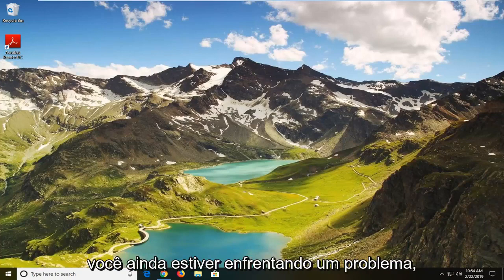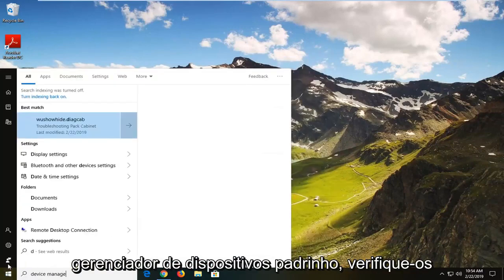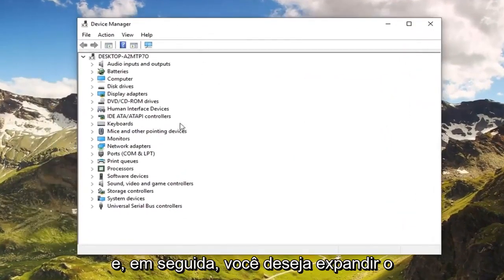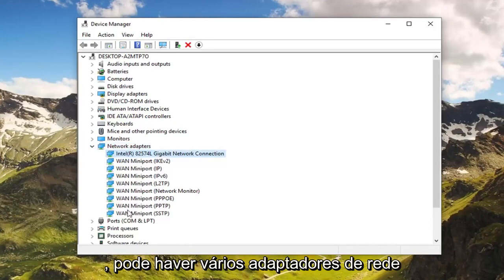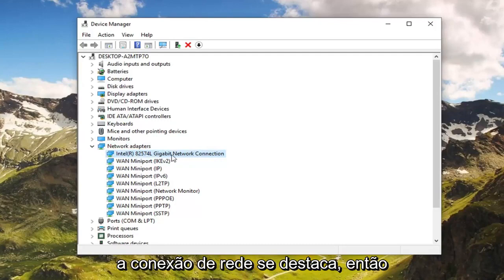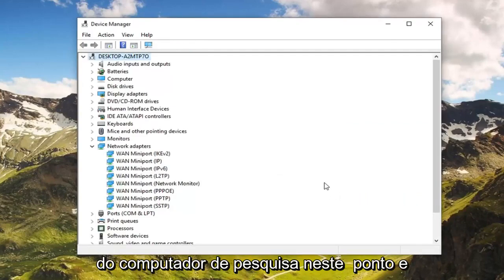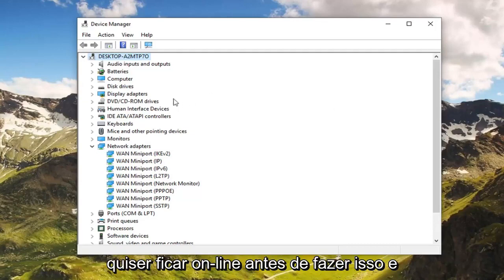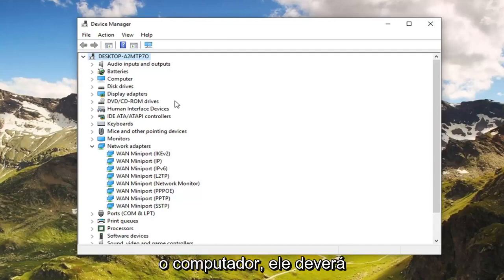Nenhuma conexão sem fio disponível – WLAN AutoConfig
CORREÇÃO Nenhuma conexão sem fio disponível – a configuração automática de WLAN não pode ser iniciada.

O serviço WLAN AutoConfig é uma ferramenta integrada no Windows que pode ser usada para detectar e conectar-se à rede sem fio, é claro que você precisa ter um adaptador sem fio instalado no computador.